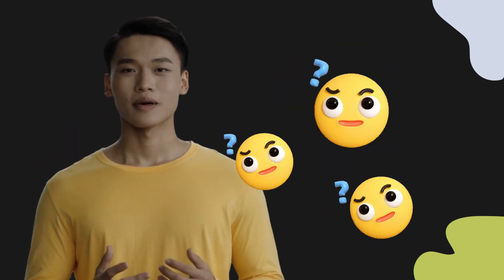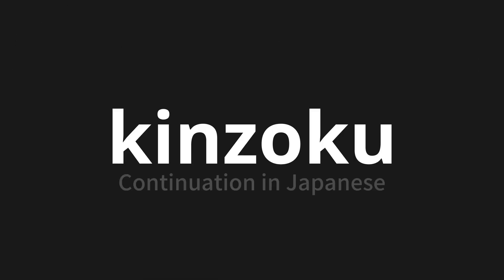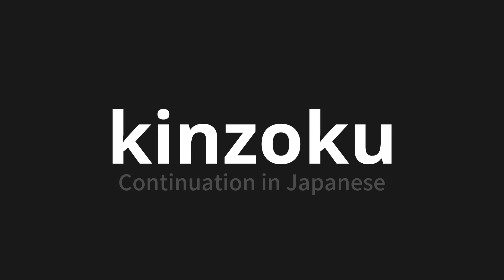How to pronounce kinzoku | 勤続 (Continuation in Japanese)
Master the Pronunciation of 'kinzoku | 勤続' - which means : Continuation in Japanese 📝 with @PronunciationJapanese 🎓🗣️ - [Your Guide to Japanese]

Learn to pronounce 'kinzoku' perfectly in Japanese with our easy and engaging tutorial by @PronunciationJapanese! 📖📽️ In this comprehensive video, we provide you with native speaker examples 🗣️👂 and phonetic breakdowns 🎵 to ensure you get the pronunciation just right.